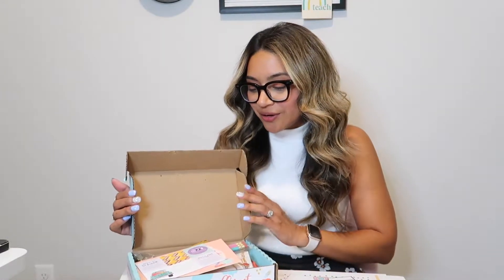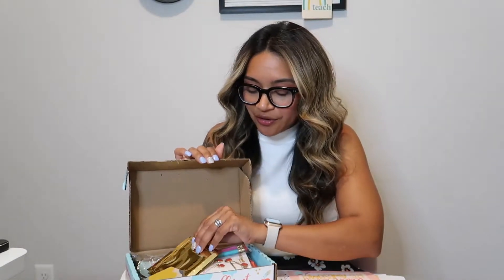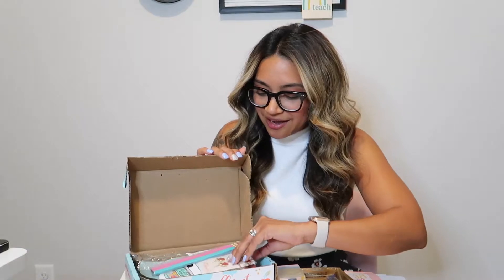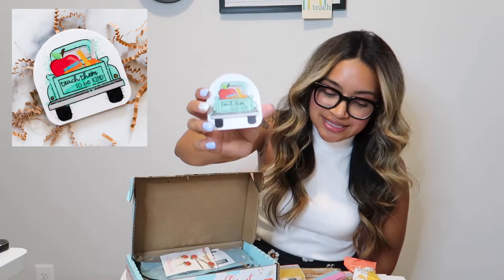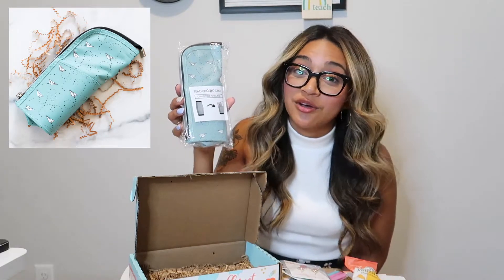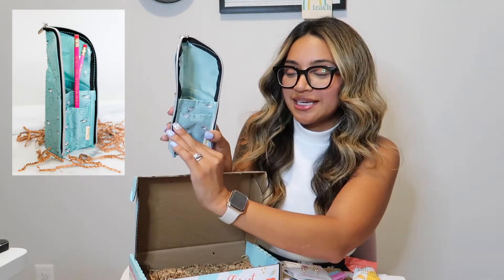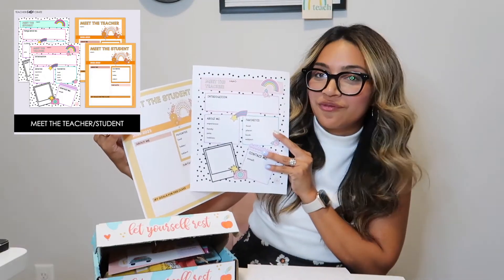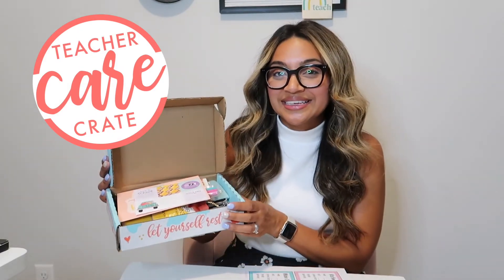August 2022 Teacher Care Crate Unboxing